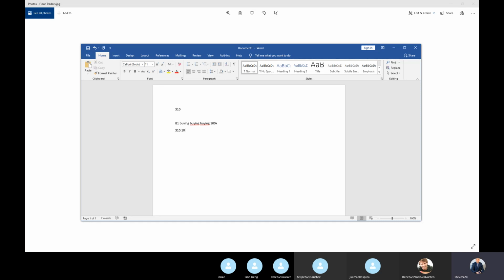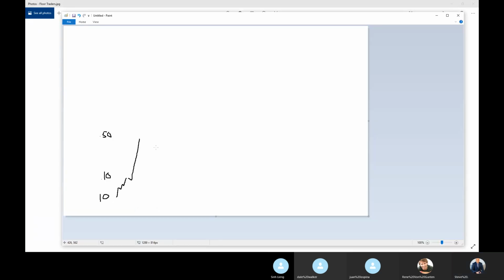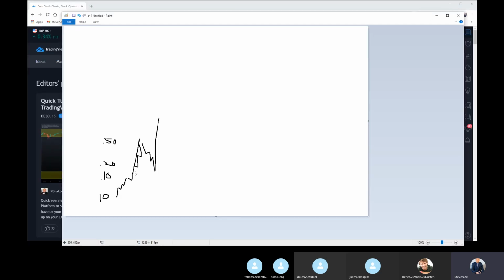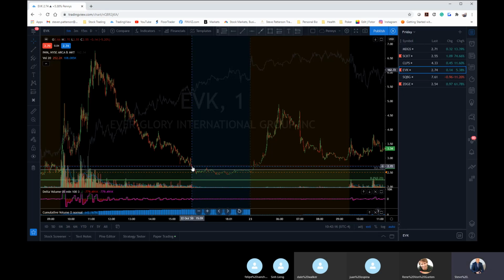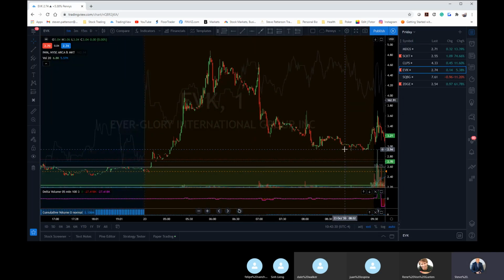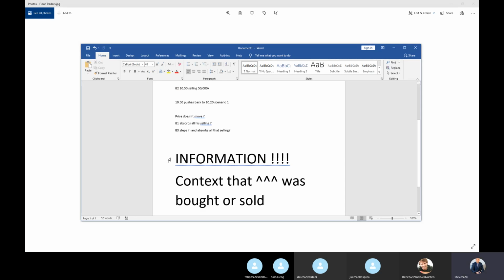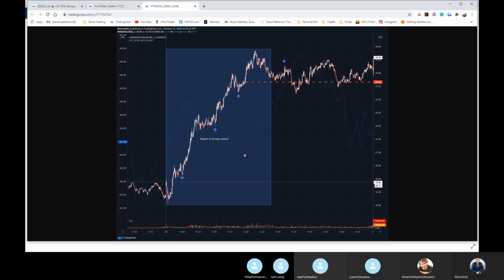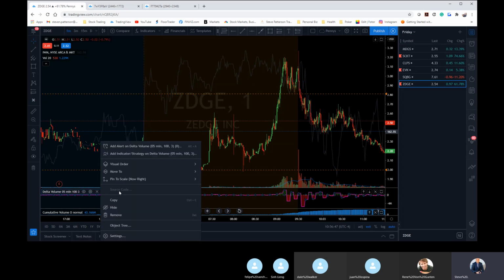Floor Trader Information - Free Group Lesson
In this video, I discuss some key concepts about the floor trader methods and the importance of INFORMATION in trading.